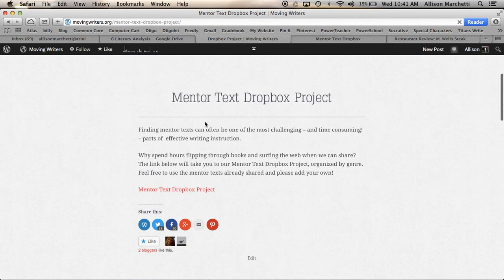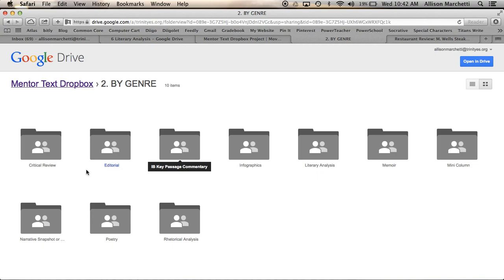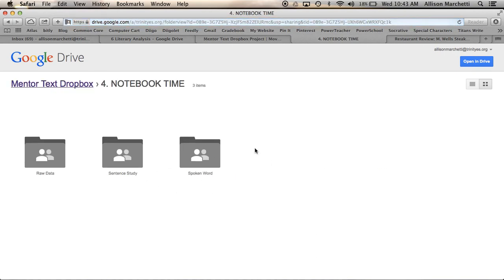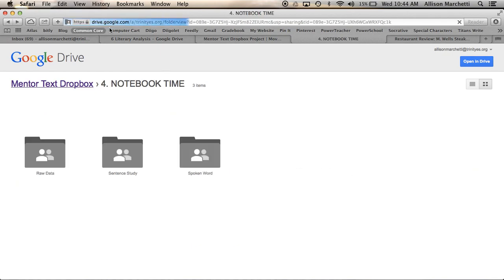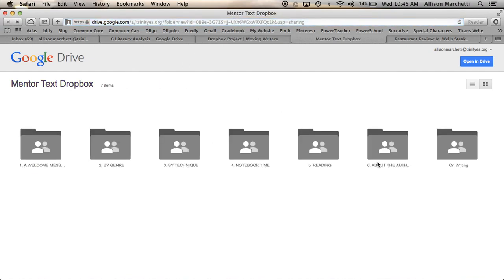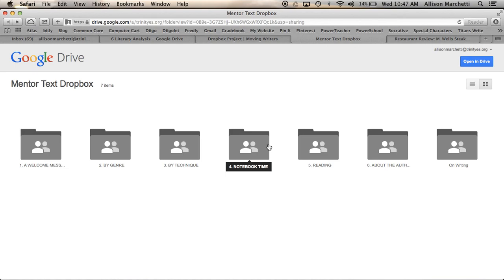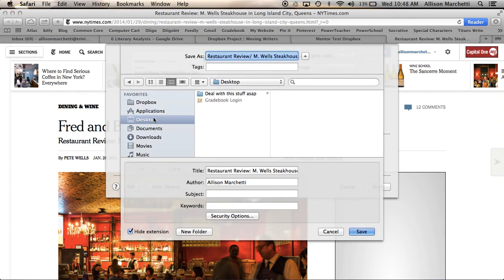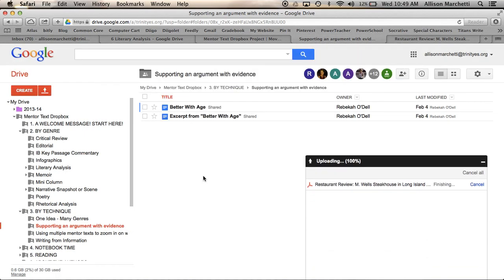Mentor Text Dropbox Project Tutorial